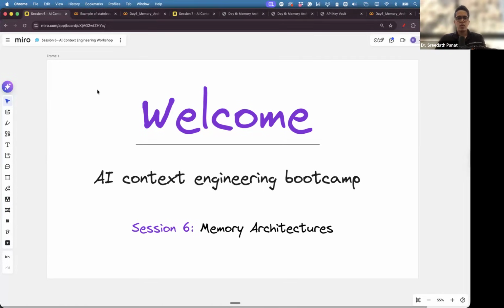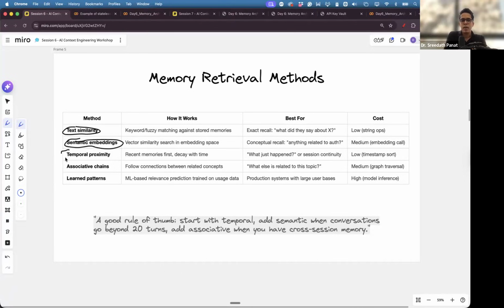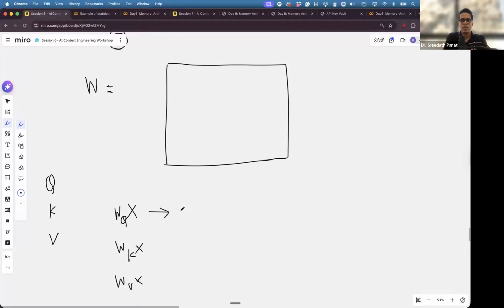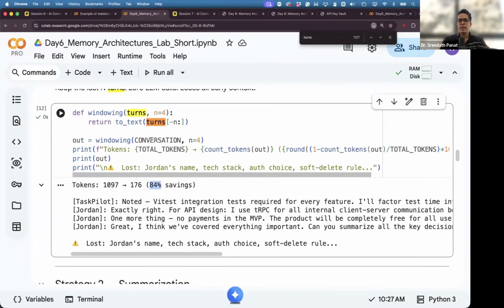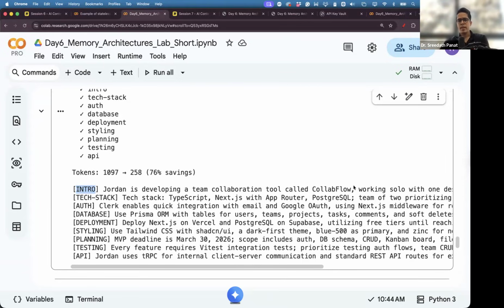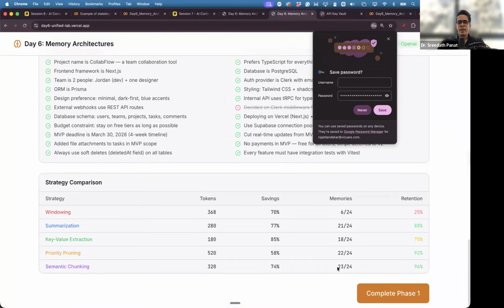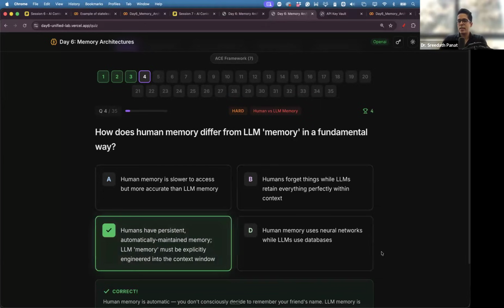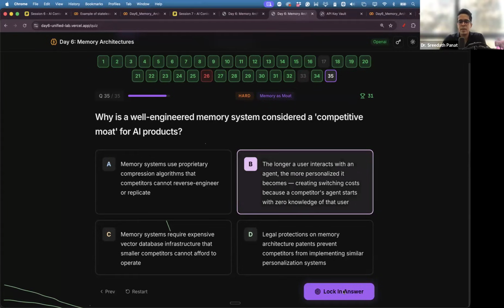Memory management | LLM Context Engineering | Lecture 6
Want to go beyond just watching? Enroll in the Engineer Plan or Industry Professional Plan at

These plans give you access to Google Colab notebooks, interactive exercises, private Discord community, Miro boards, a private GitHub repository with all code, and capstone build sessions where you build production-grade AI agents alongside the instructors. Everything is designed so that you can actually implement what you learn, not just watch it.

In this session of the AI Context Engineering Bootcamp, Dr. Sreedath Panat dives into one of the most important ideas in building scalable AI systems: memory architectures.

So far in the bootcamp, we have seen how context is constructed, retrieved, compressed, and isolated. But there is one critical question that remains: how does an AI system remember anything beyond a single interaction? This lecture answers that by introducing different types of memory and how they are designed in real-world systems.

We begin by understanding the difference between short-term memory and long-term memory in AI systems. Short-term memory exists inside the context window and disappears after each call, while long-term memory is stored externally and persists across sessions. The challenge is deciding what information should be remembered, how it should be stored, and when it should be retrieved.

The lecture then explores different memory types used in production systems, including:

Conversation memory, which tracks dialogue history and user interactions

Entity memory, which stores structured facts about users or systems

Semantic memory, which captures general knowledge in vector databases

Episodic memory, which records past experiences and workflows

We also discuss how memory is written, retrieved, and updated over time, and how poor memory design can lead to issues such as stale information, irrelevant recall, and increased latency.

A key engineering focus of the session is on memory retrieval strategies. Instead of blindly loading all past information, modern systems selectively retrieve relevant memories based on the current query. This is often implemented using embeddings and vector search, similar to RAG, but with a focus on user-specific or system-specific knowledge.

Another important concept covered is memory evaluation and pruning. As memory grows, systems must decide what to keep, what to summarize, and what to delete. Without this, memory systems become bloated and degrade performance.

We also explore how memory interacts with other components such as tools, RAG pipelines, and multi-agent systems, and how orchestrators manage memory across different agents without overwhelming the context window.

By the end of this lecture, you will understand how to design memory systems that allow AI agents to move from stateless interactions to persistent, evolving intelligence.